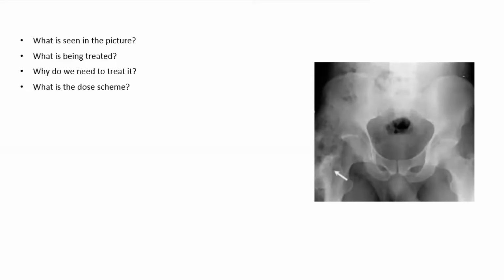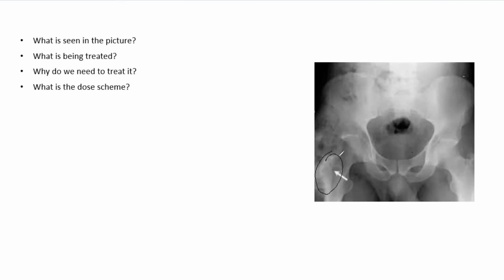Heterotopic Ossification Review for ABR Part 3 Medical Physics Exam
HO's are common in many clinics and is something you could be asked about on your Part 3 exam.  Know how to identify a HO, what it is, how we treat it and the typical dose scheme.